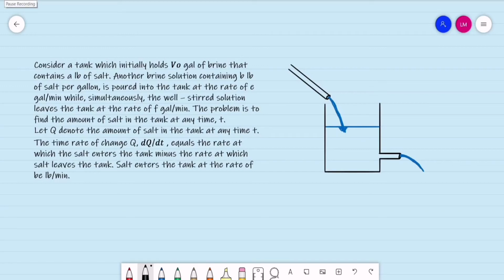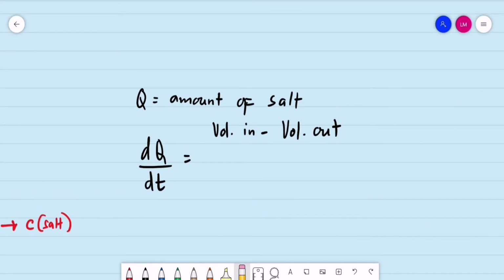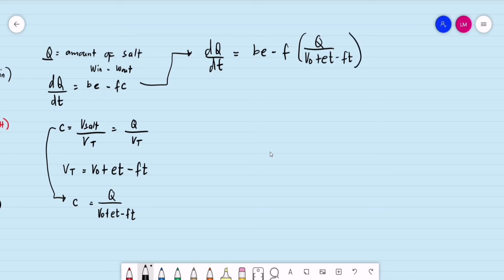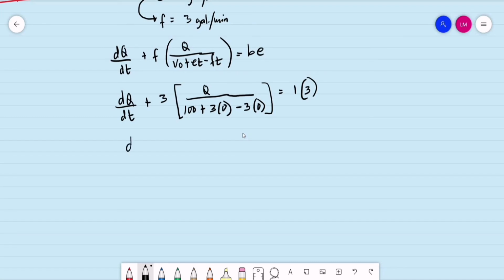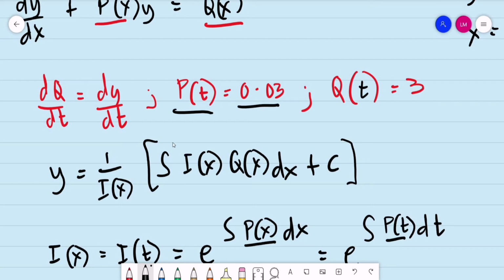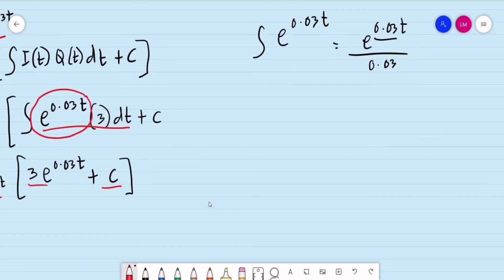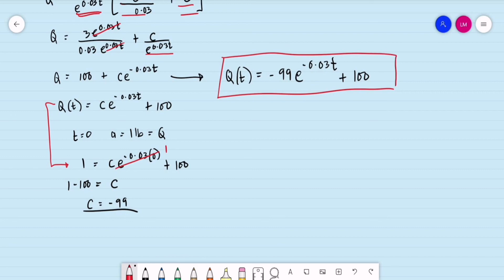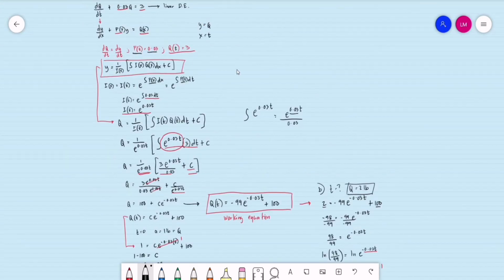Brine Solution - Differential Equation